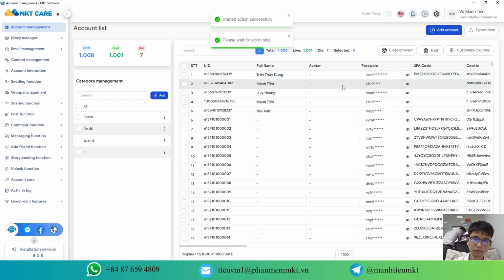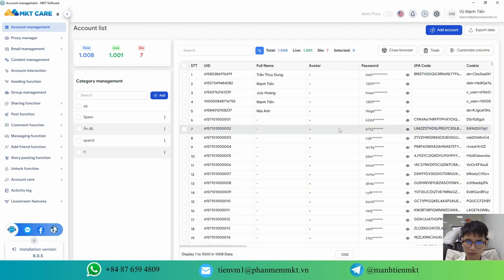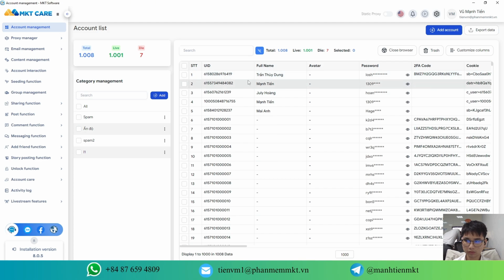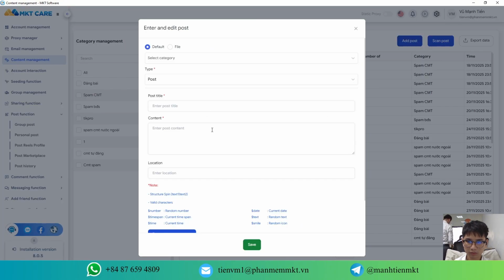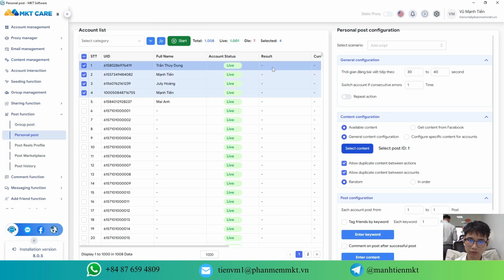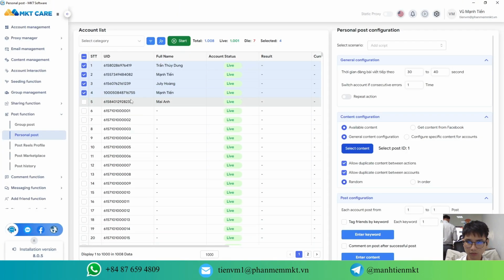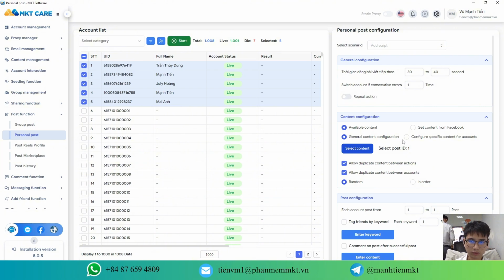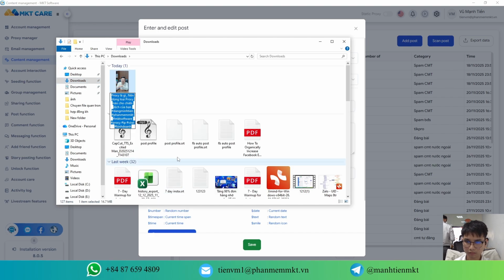Bulk Posting Facebook Profile – Best Way To Grow Organic Reach Without Ads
The channel's content is video tutorials on how to use the software. Make the most of the features and tips of free Marketing software - In addition, the channel will also share knowledge and tips on how to do business effectively - Hopefully the videos in the channel will satisfy you with the quality and content shared.